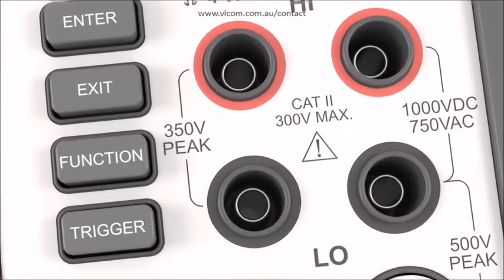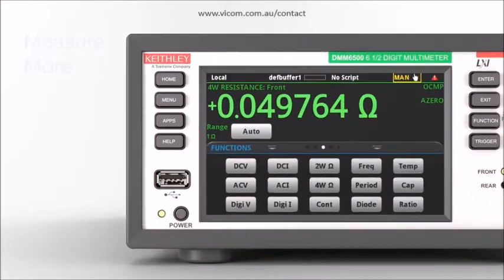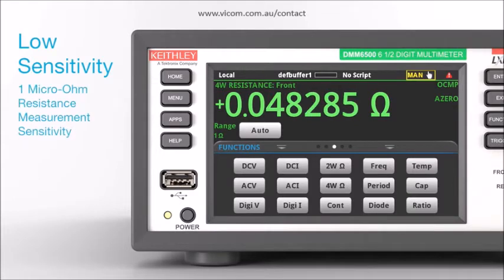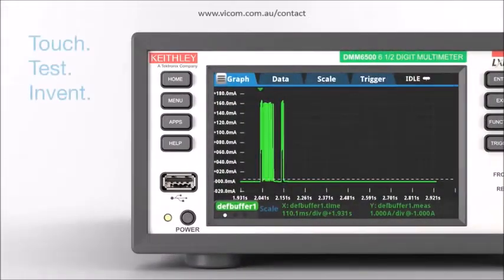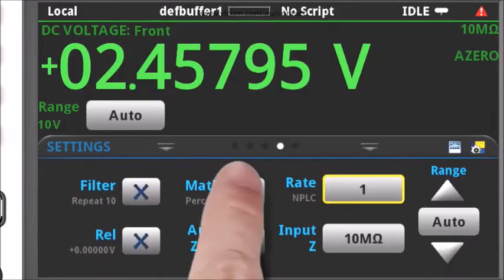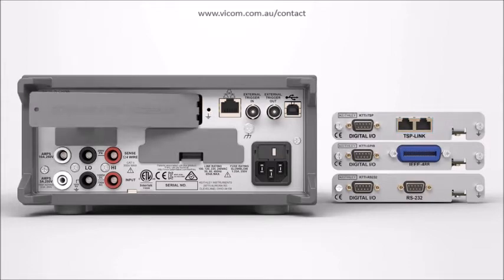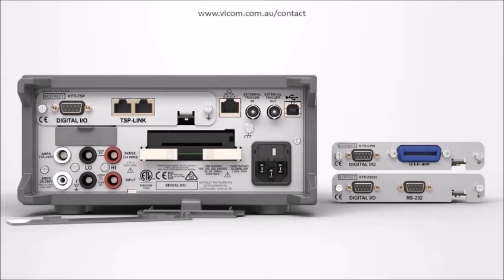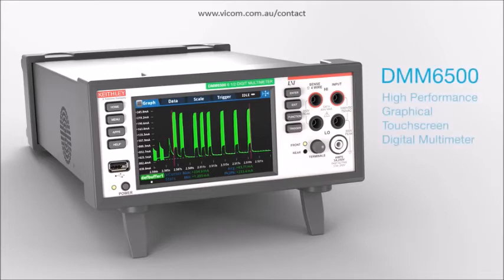Keithley DMM6500 6.5 Digit Bench System Digital Multimeter Overview